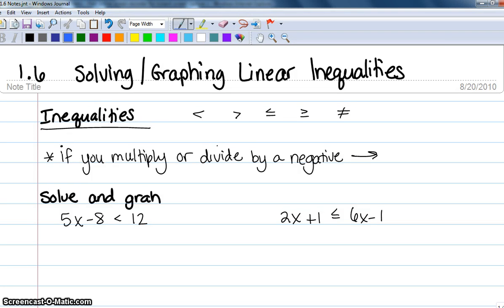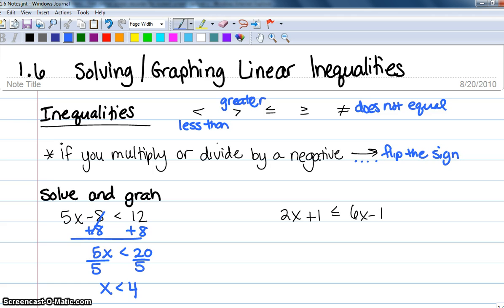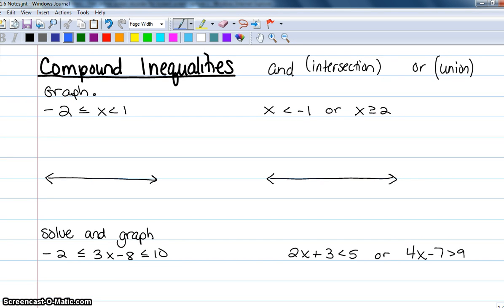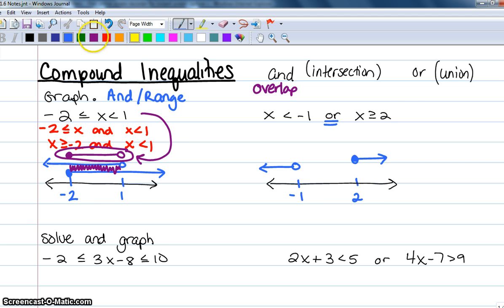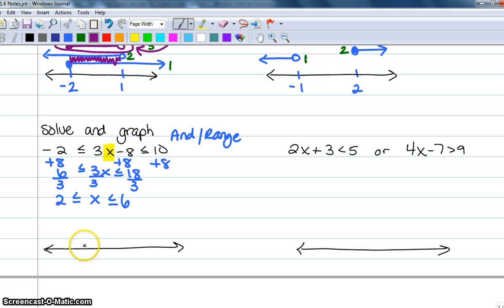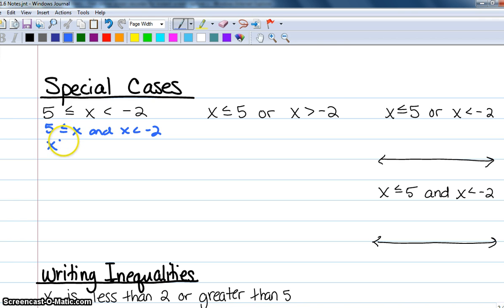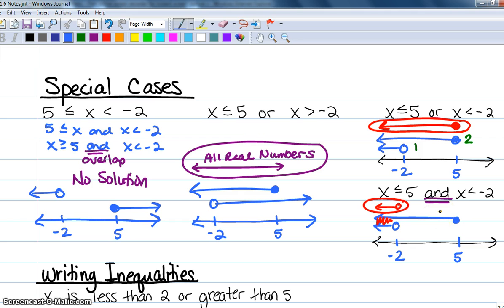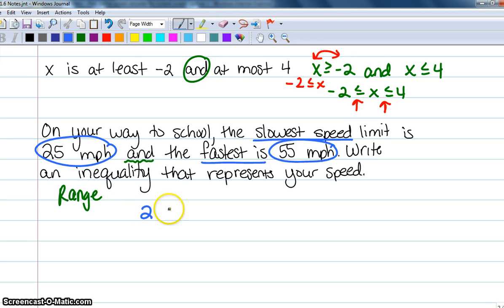1 6 Video